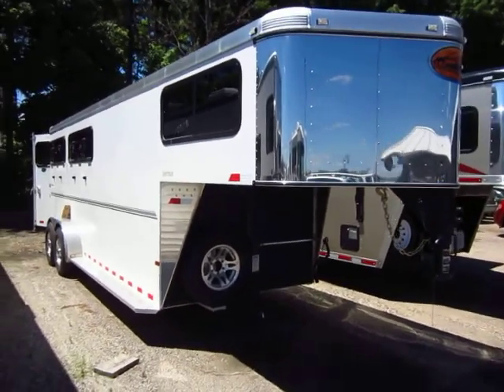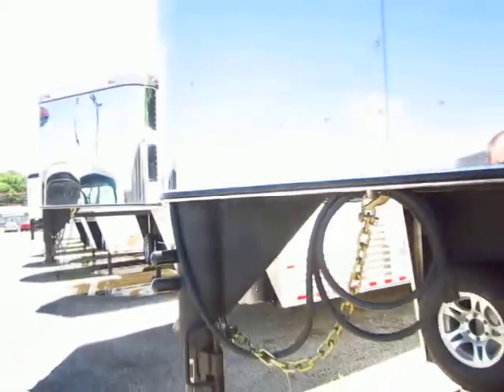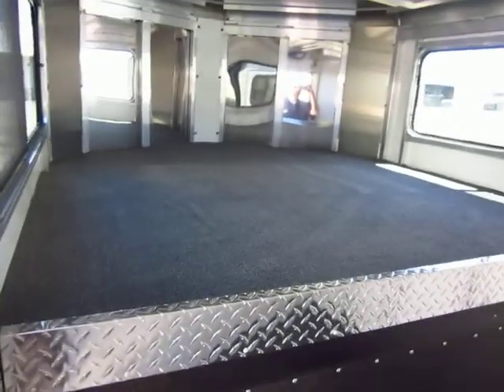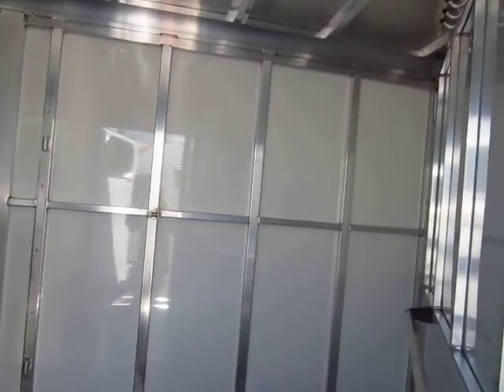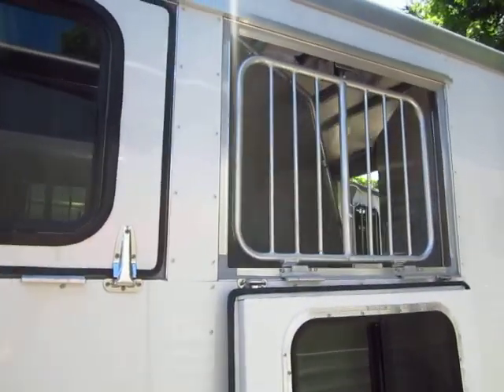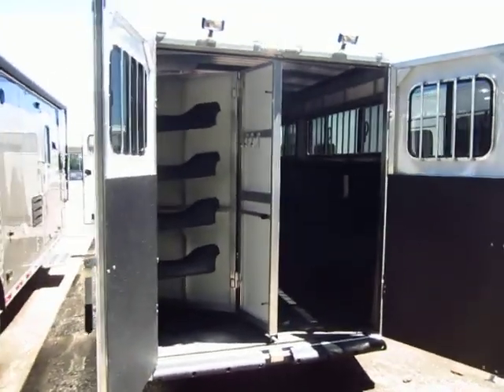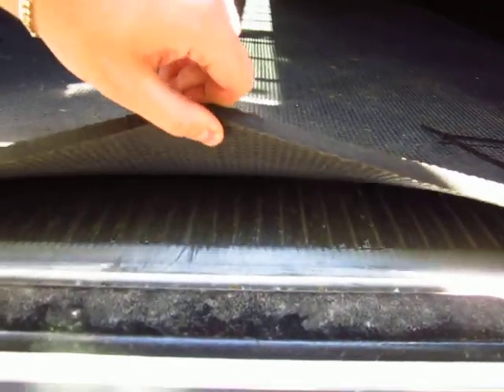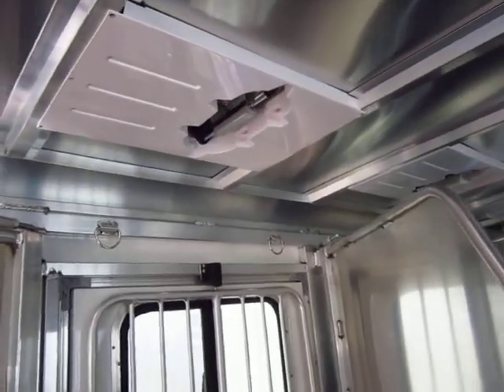(SOLD) New Sundowner Four Horse Gooseneck Trailer with Dresser - HaylettRV.com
Auto & RV of Coldwater, MI